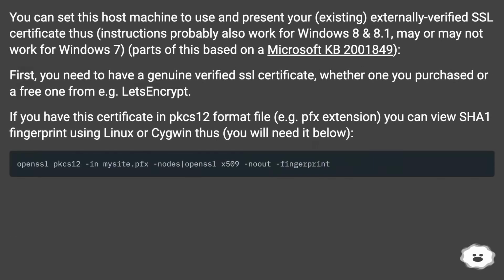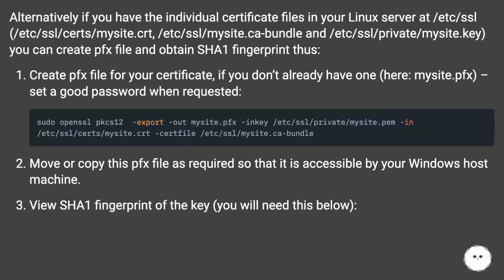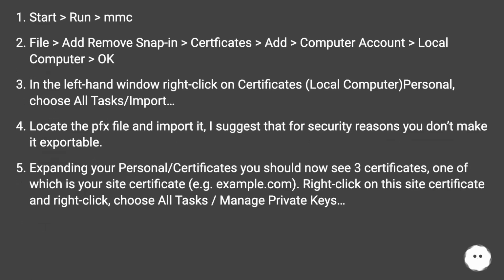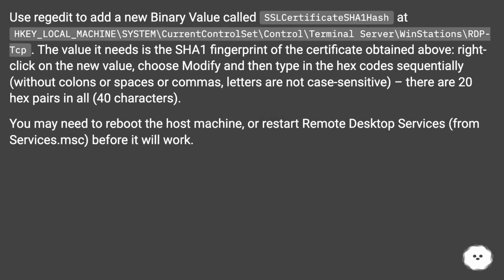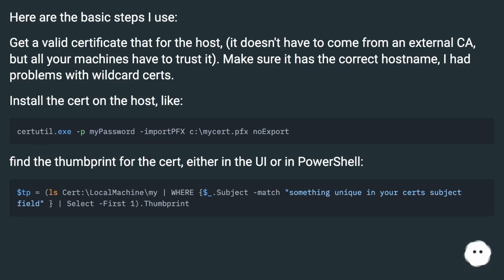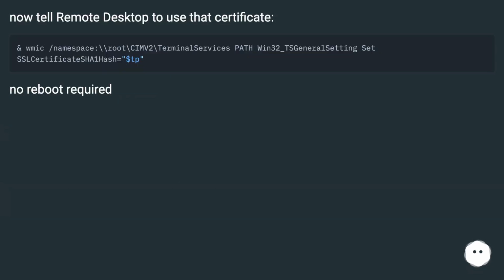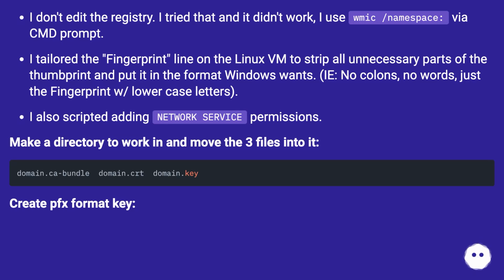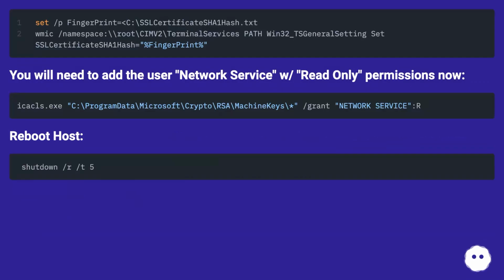How to provide a verified server certificate for Remote Desktop (RDP) connections to Windows 10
Chapters
00:00 How To Provide A Verified Server Certificate For Remote Desktop (Rdp) Connections To Windows 10
01:10 Accepted Answer Score 27
04:18 Answer 2 Score 19
04:59 Answer 3 Score 2
06:39 Thank you